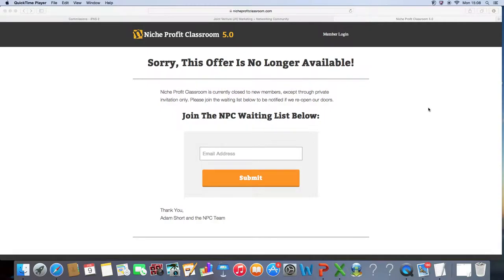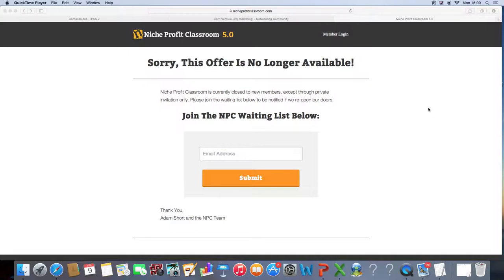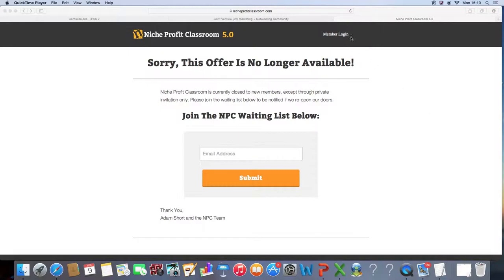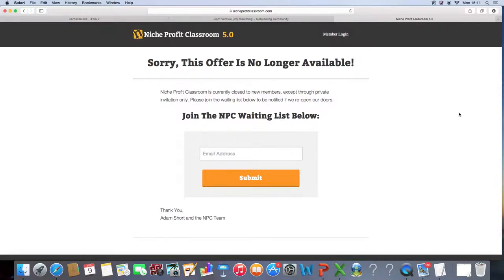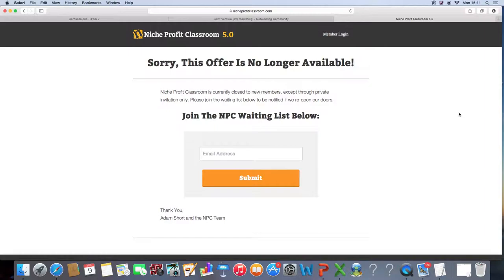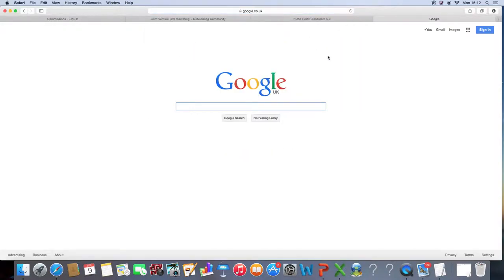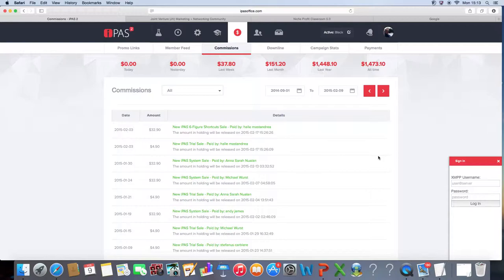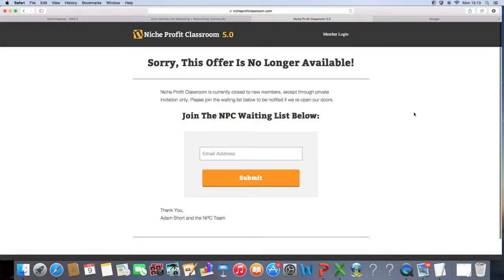Niche Profit Classroom 5.0 Review | Niche Profit Classroom 5.0 By Adam Short + Robert Mclees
Niche Profit Classroom Version 5.0 Review. Welcome to my Niche Profit Classroom Version 5.0 review. Once again Adam Short is back with another upgrade and revamp of Niche Profit Classroom.
My chosen system and the system that i currently make daily commission with is iPAS 2.
iPAS 2 comes with an incredible 100% risk free opportunity to test-drive the system all for yourself.
IPAS2 is a complete internet marketing education hub that has put the pieces of the puzzle and maze together for you and will help capture targeted leads quickly and effortlessly – all while converting them into customers in an automated fashion.
I am earning daily commissions from this system and you could to, test this system out today just go